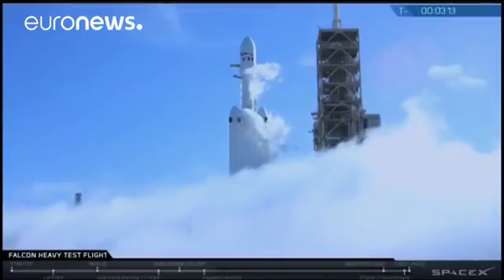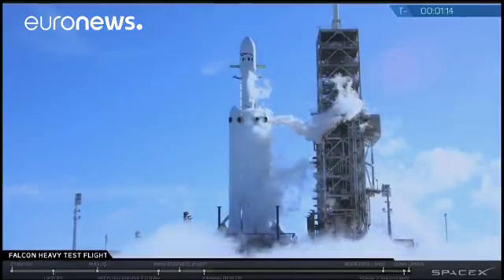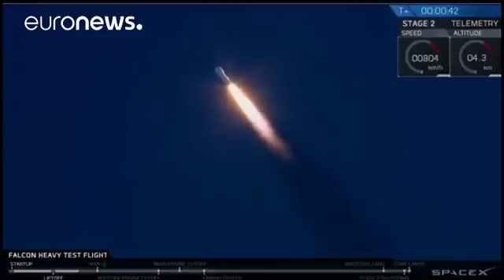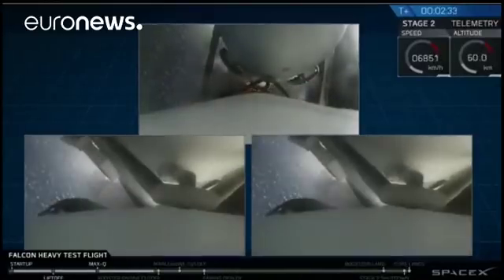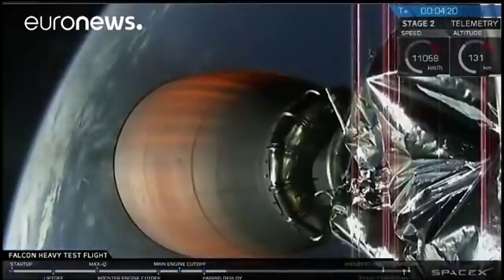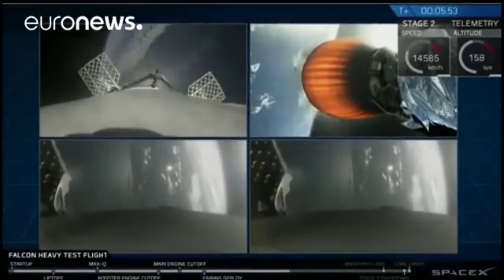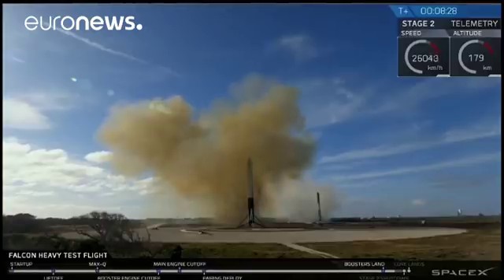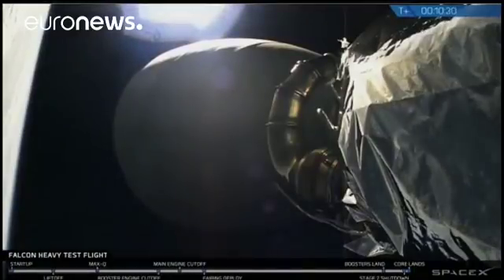Vuelve a ver el lanzamiento del Falcon Heavy, el mayor cohete del mundo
La empresa privada Space X no ha escatimado recursos para ofrecer todo un espectáculo en el primer vuelo de prueba del Falcon Heavy, el mayor cohete espacial del mundo, que llevaba a bordo un coche Tesla... Y música de Bowie. …

euronews: el canal de noticias más visto en Europa